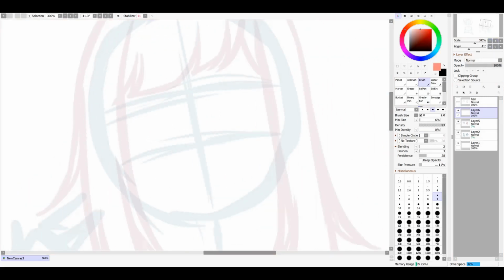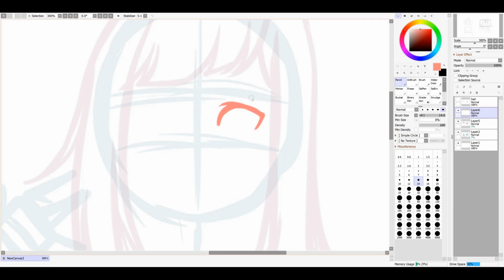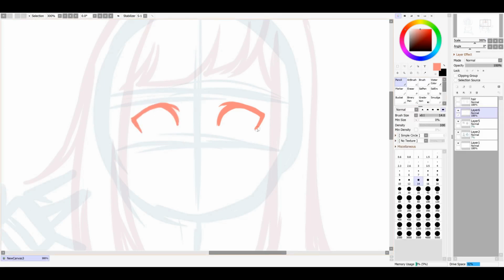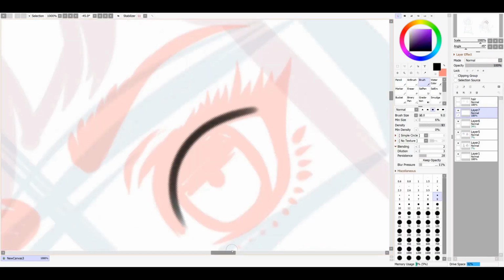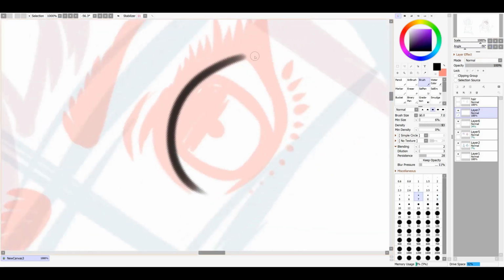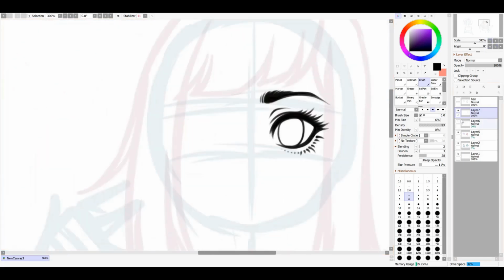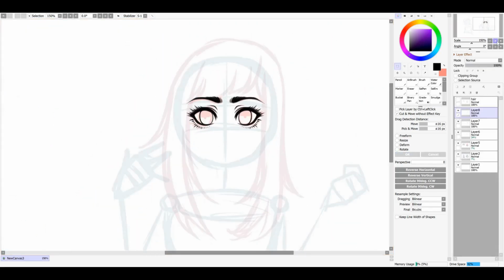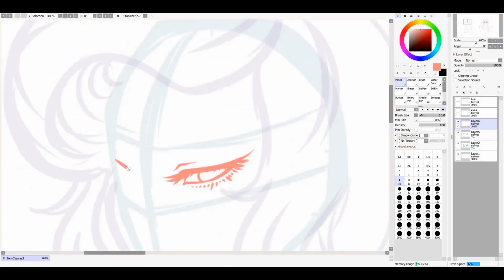How to Draw Cute Eyes for Beginners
Welcome back for the next part of my character tutorial. In this tutorial, we're focusing on the windows to the soul. The eyes! Here, I've included two sets. One set where the perspective is front facing, and the second where the character is turned slightly. The first pair has a sweet standard look to them, while the second has a more angular and sharp look. Hope you enjoy, and learn something!